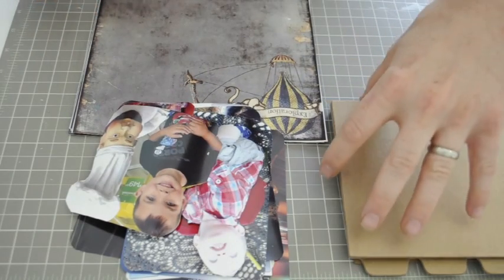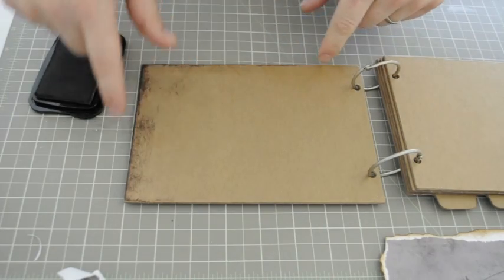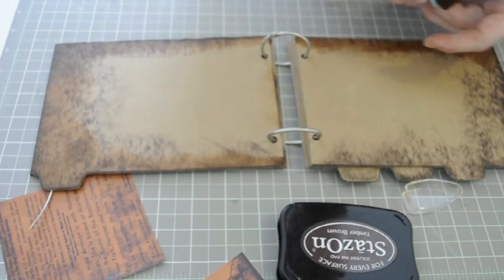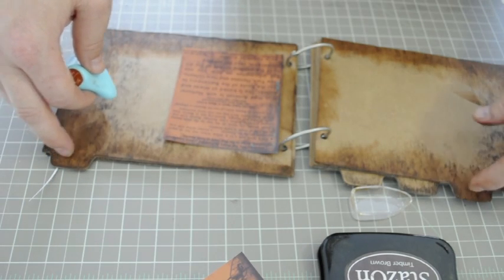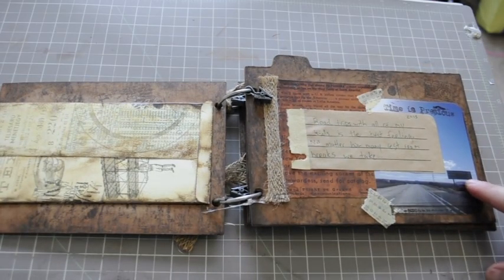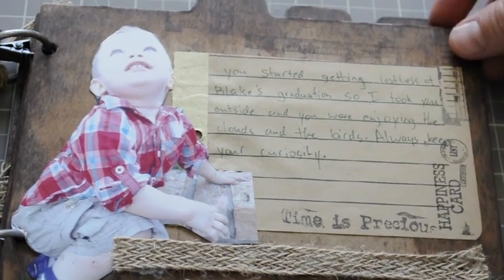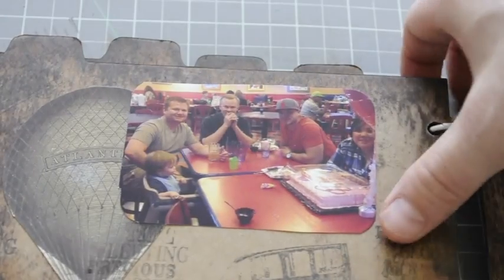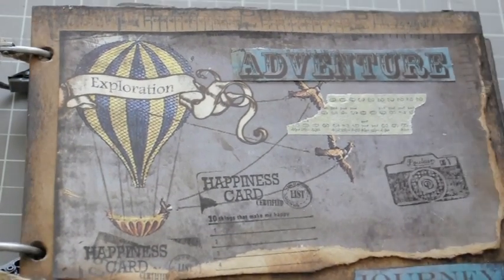Scrapbook Mini Album With Garett Smith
This video is about Scrapbook Mini Album With Garett Smith